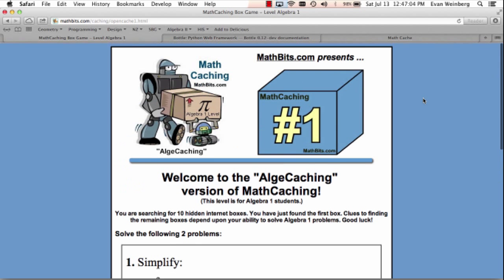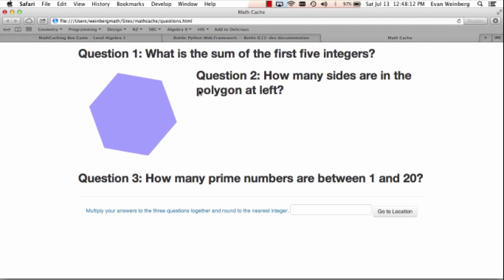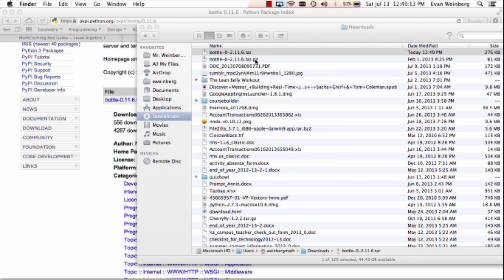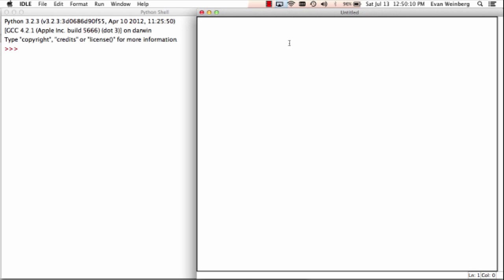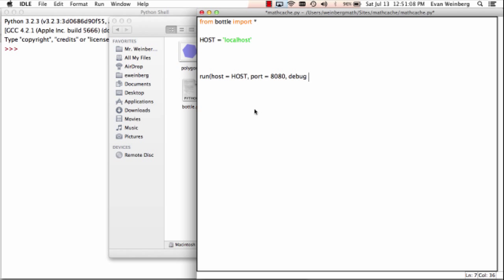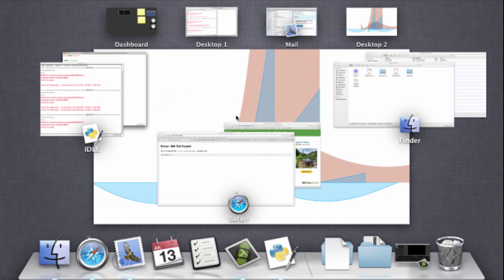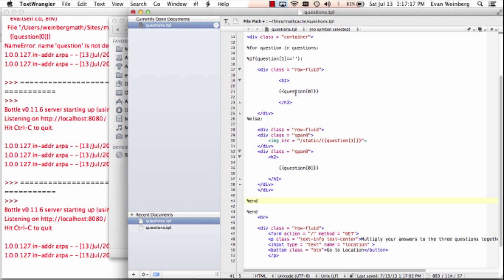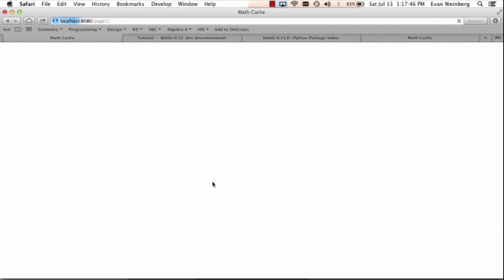Creating a Math Cache web application using Bottle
In this video, I build (almost) from scratch a locally hosted application for quizzing students along the lines of what is located The application uses Python and the Bottle framework

I try to show all of the steps so that you can follow along and build this on your own. You'll need to download Python - I use Python 3.2. It's also good to have a text editor for editing the HTML/template files.

The full set of completed files is located . Please let me know if you have any questions through the comments below or through Twitter (@emwdx).